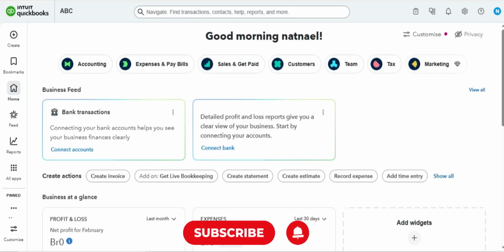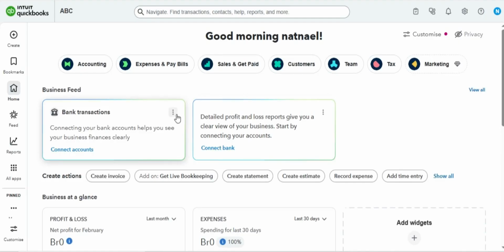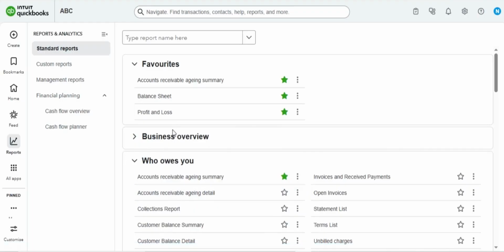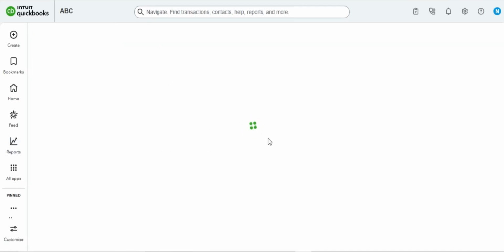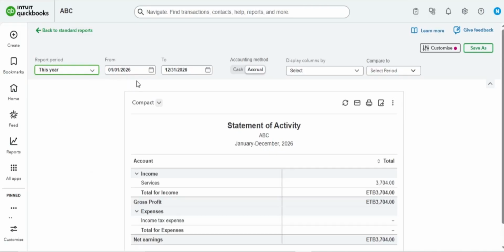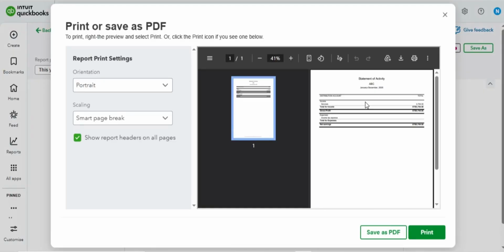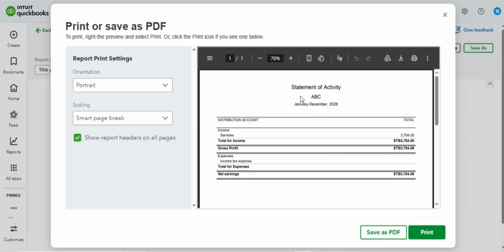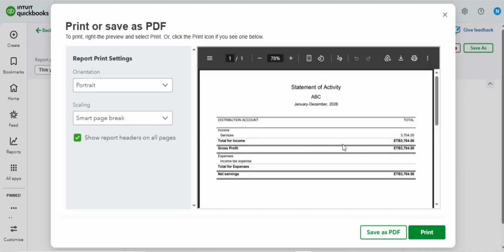How To Send Or Print A Profit & Loss Report In Qu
Learn how to send or print a Profit & Loss report in QuickBooks Online quickly and efficiently. In this tutorial, you’ll discover step-by-step instructions to generate your Profit & Loss report, customize it, and either email it directly or print a professional copy for your records.